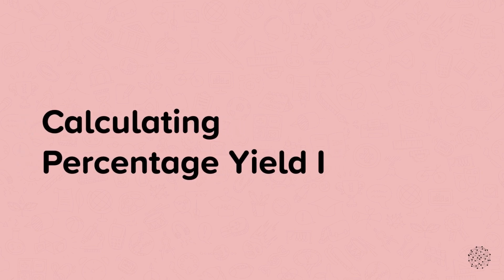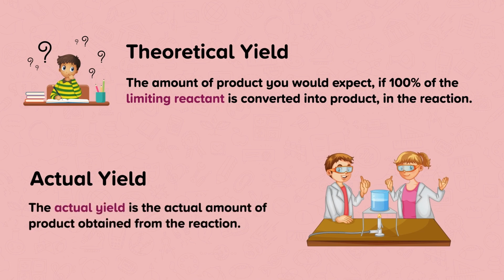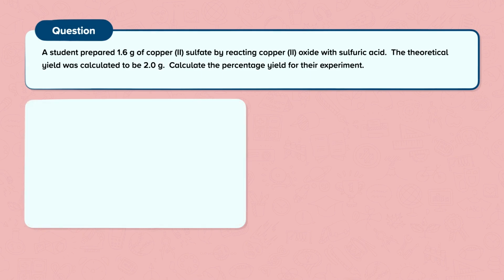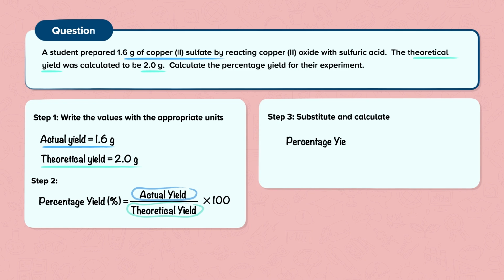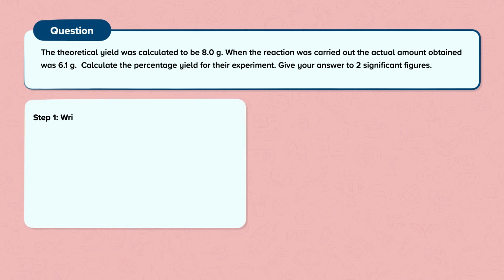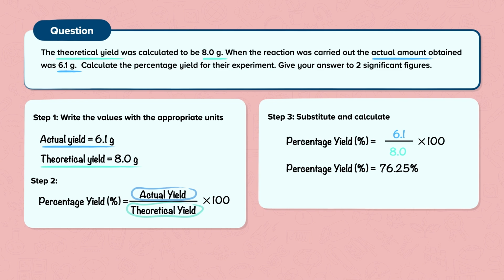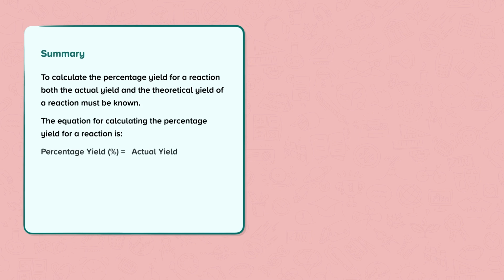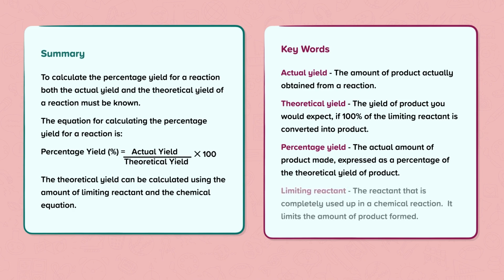Calculating Percentage Yield I | Chemistry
This is a video from our nugget on Calculating Percentage Yield I.